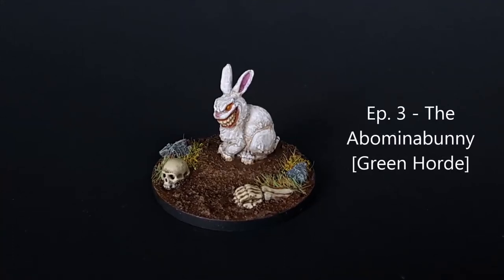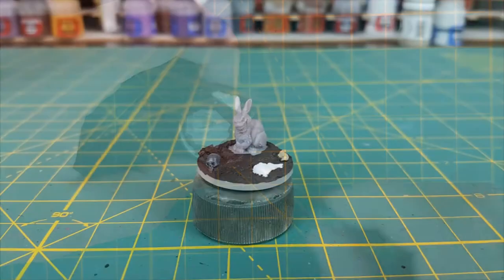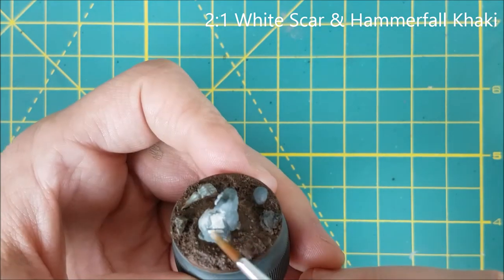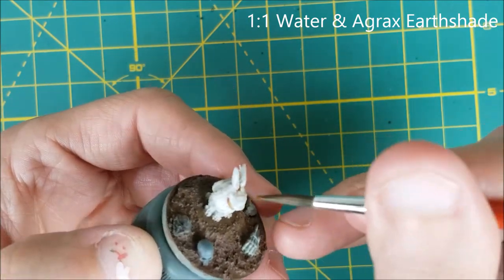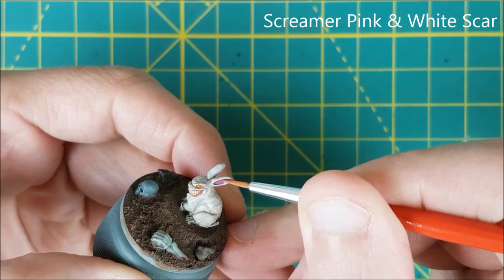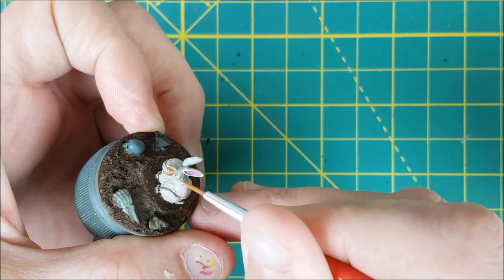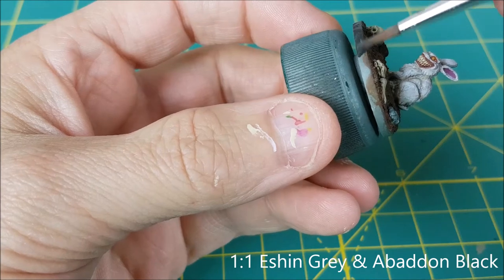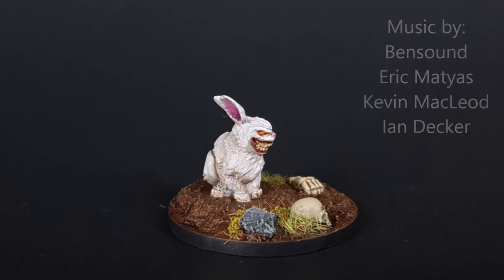Ep. 3 - The Abominabunny [Green Horde]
Paints Used:
Citadel:
Ushabti Bone
Steel Legion Drab
Eshin Grey
Screamer Pink
Screaming Skull
Karak Stone
White Scar
Mechanicus Standard Grey
Abaddon Black
Fuegan Orange
Agrax Earthshade
Agrax Earthshade Gloss
Seraphim Sepia
Celestra Grey

Army Painter:
Tanned Flesh
Daemonic Yellow
Dirt Spatter

Vallejo:
Ivory

P3:
Hammerfall Khaki